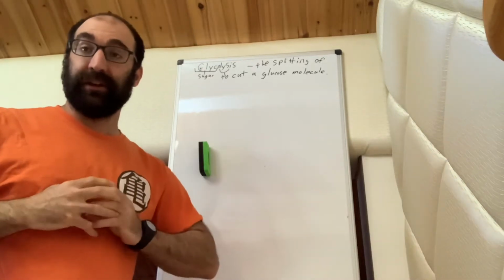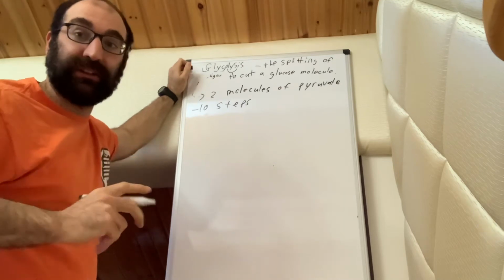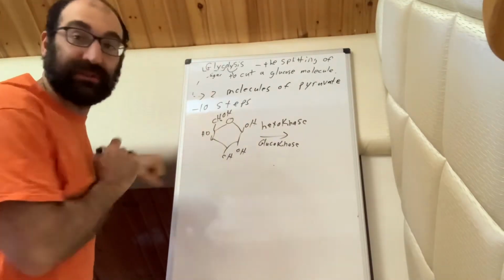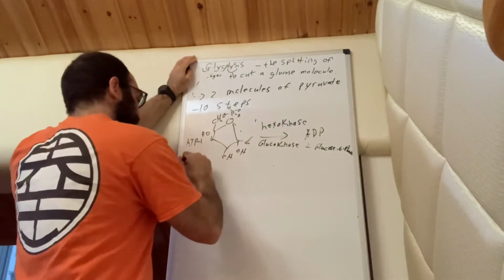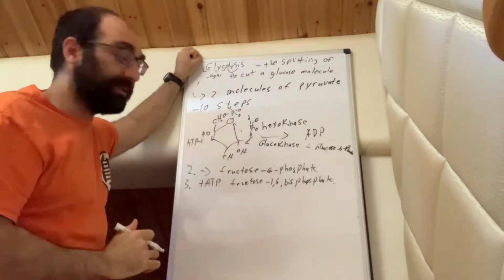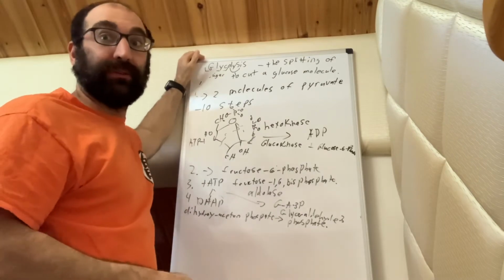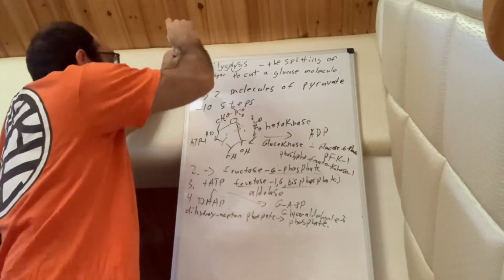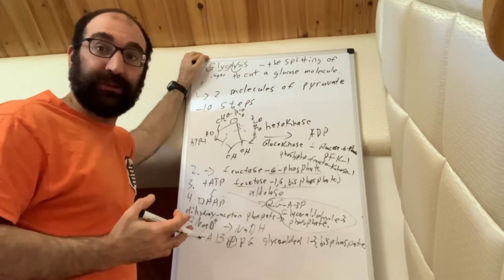Glycolysis Introduction part 1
This is the first half of my explanation on glycolysis. I hope you enjoy my brain forgetting what I was doing at the end.